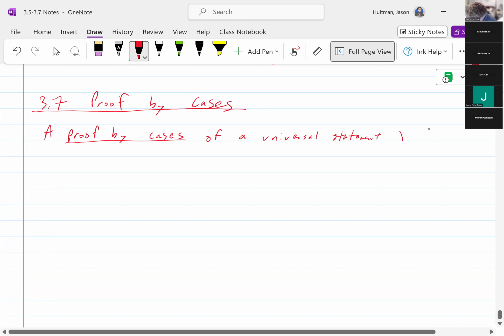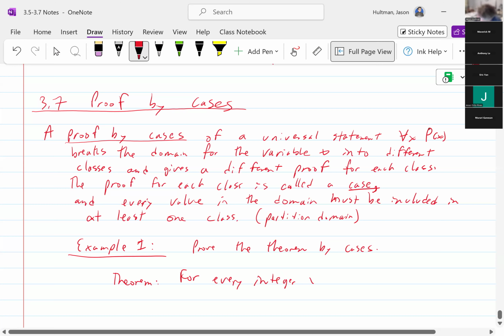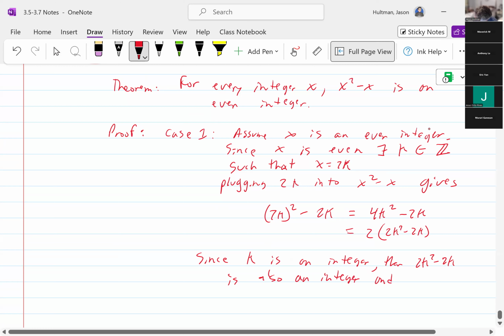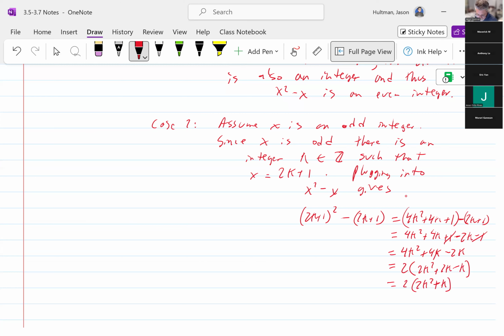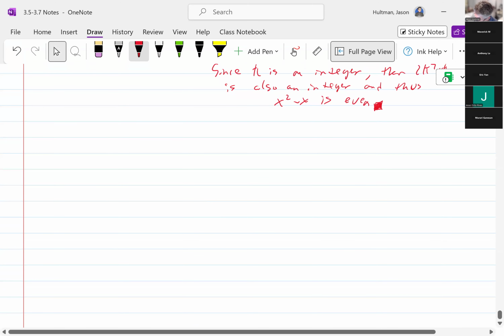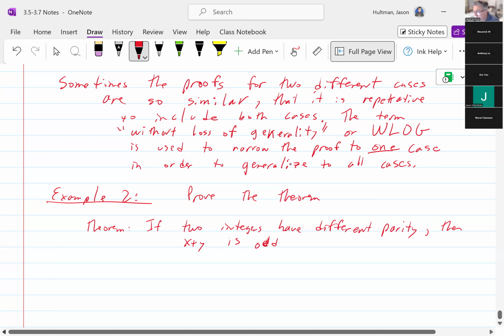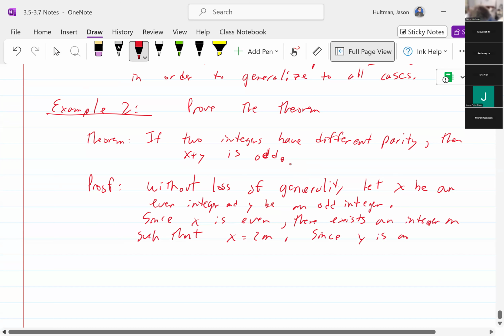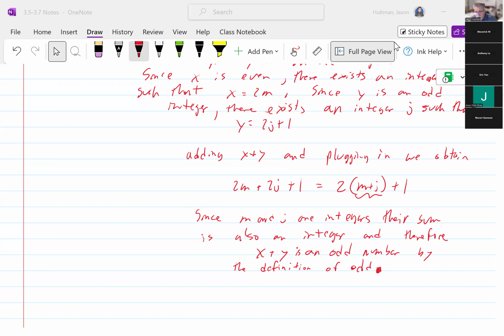CMPR 140 - Section 3.7